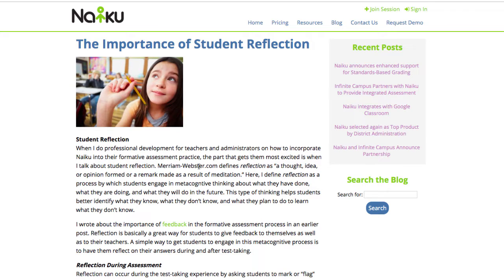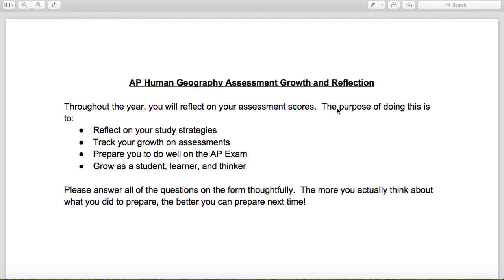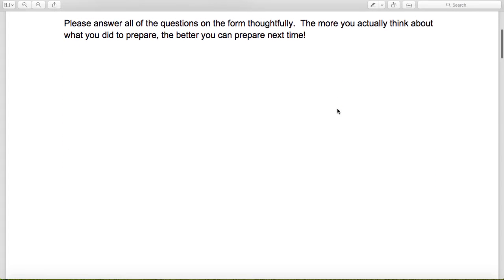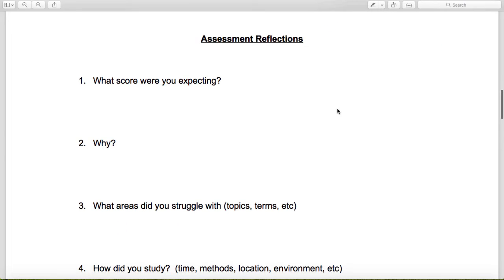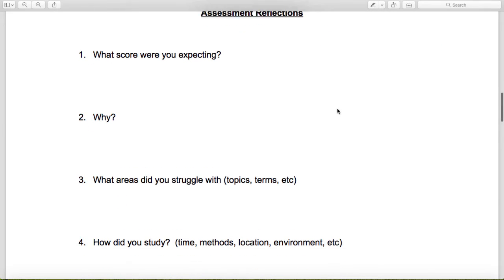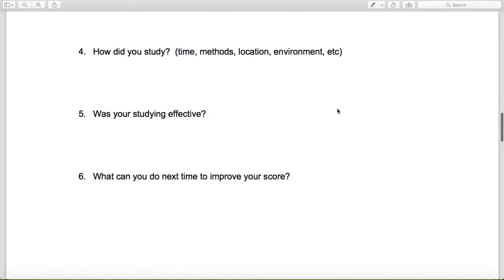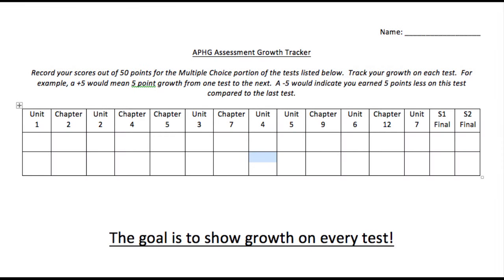Morning Jolt - Assessment Reflection